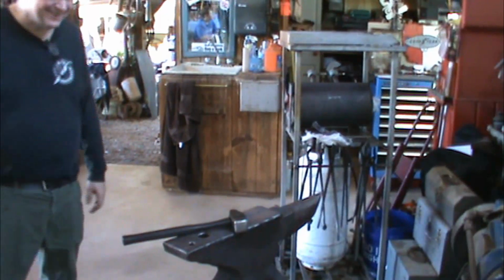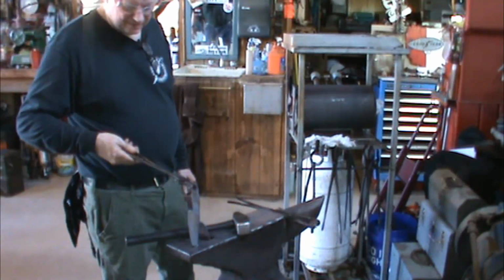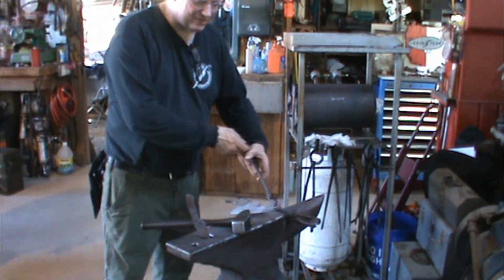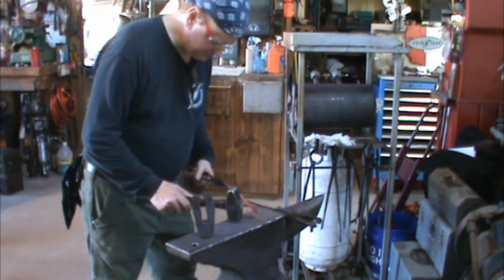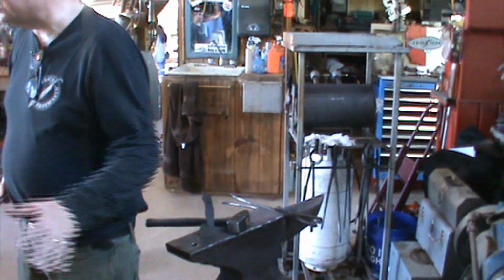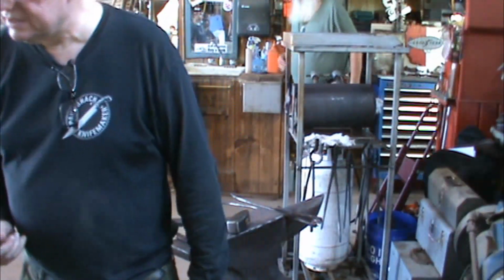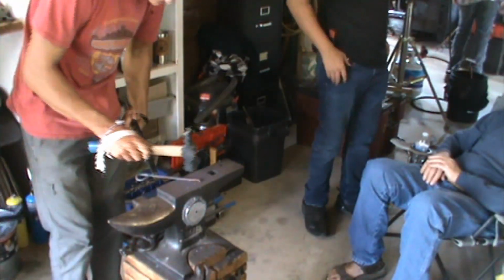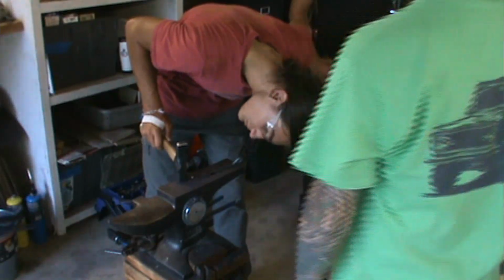Track Rock Sat P2